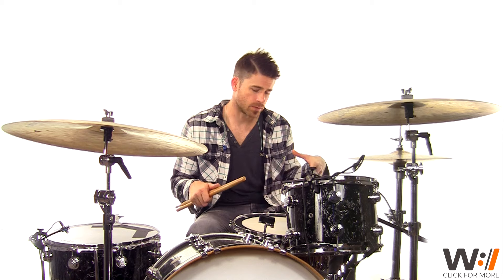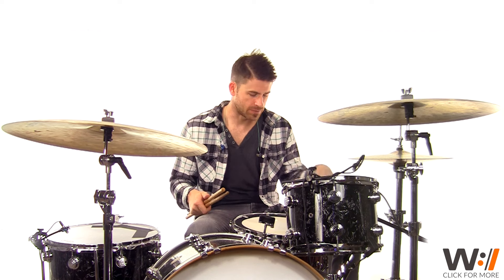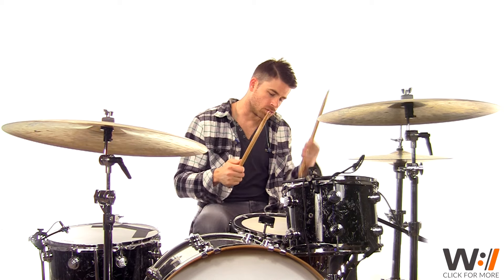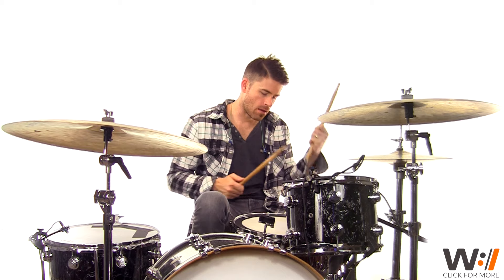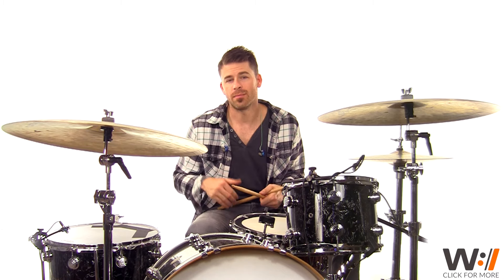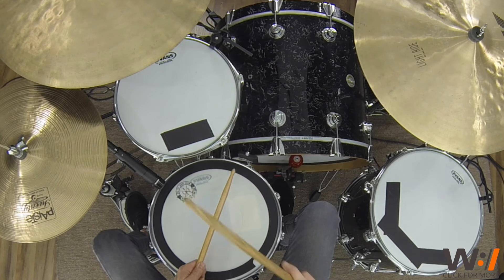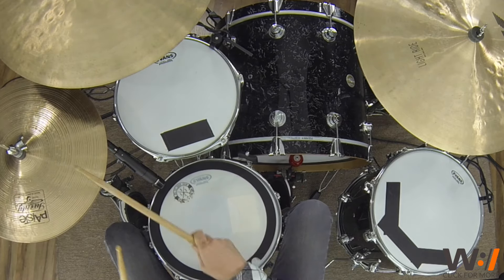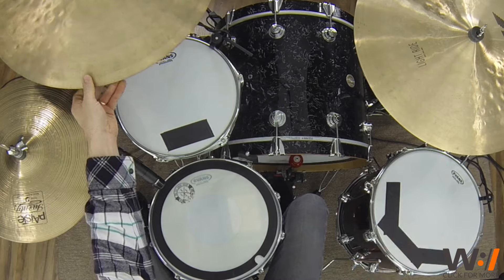Endless Praise // Planetshakers // Drums Tutorial // Worship Artistry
Learn to play the chorus groove for Endless Praise by Planetshakers in this tutorial lesson from Worship Artistry.